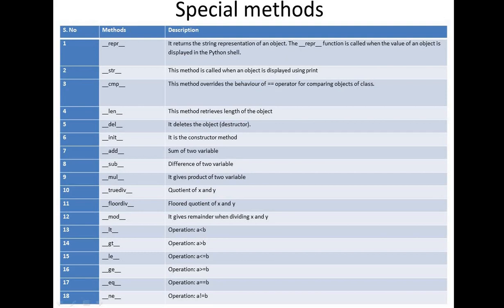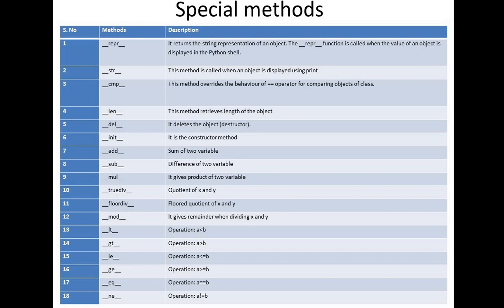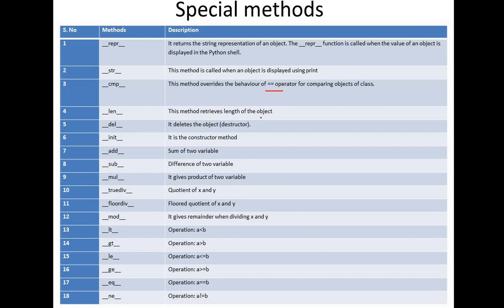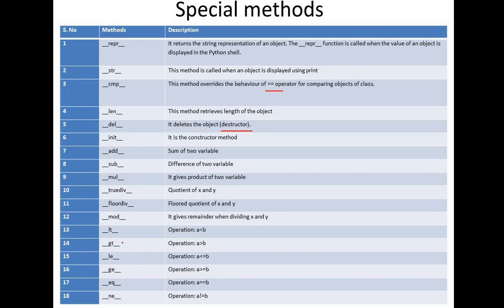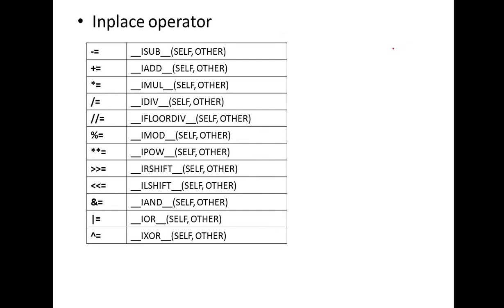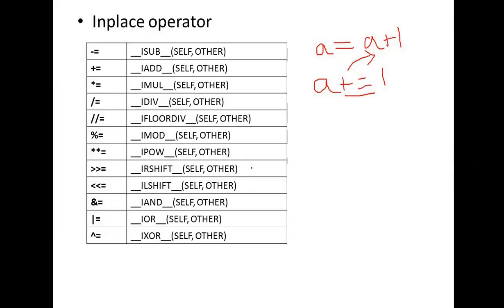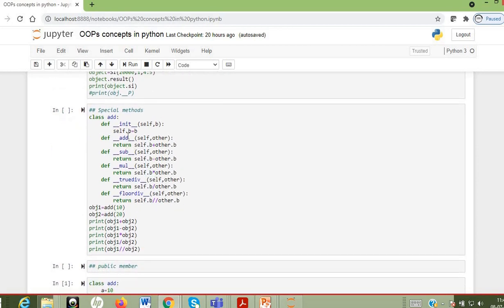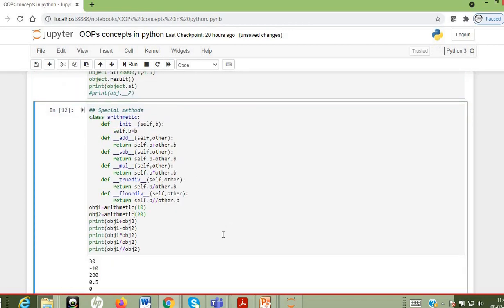Special Methods in Python by Dr. M. Arthi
Special methods example program using python